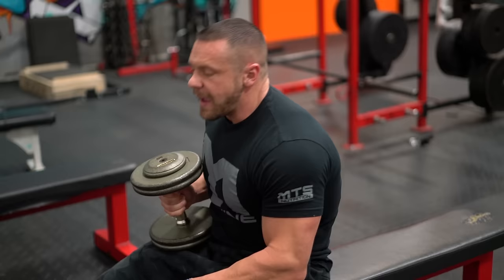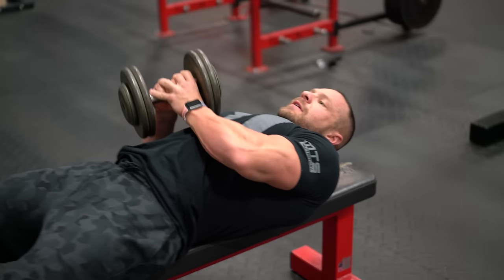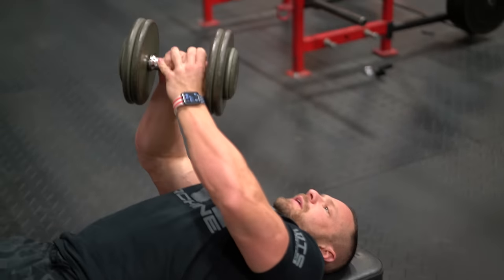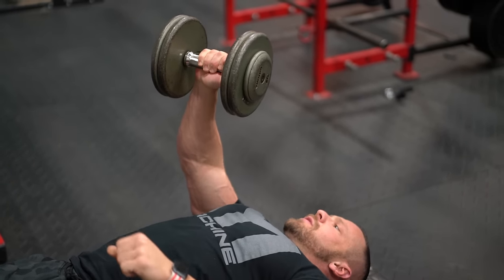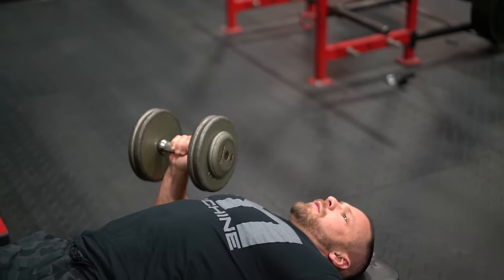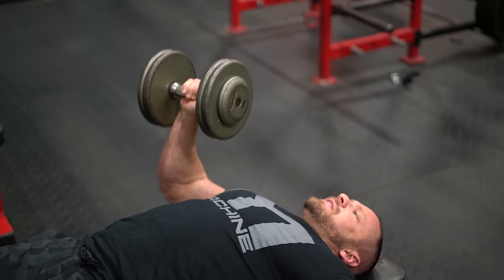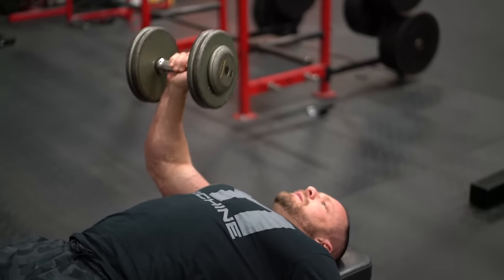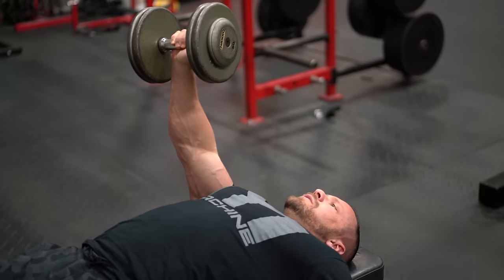How to do a Single Arm Dumbbell Bench Press | Tiger Fitness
Marc Lobliner explains How to Perform Single Arm Dumbbell Bench Press.

In this video Marc demonstrates how to do this very effective movement for the upper body, Around the World.